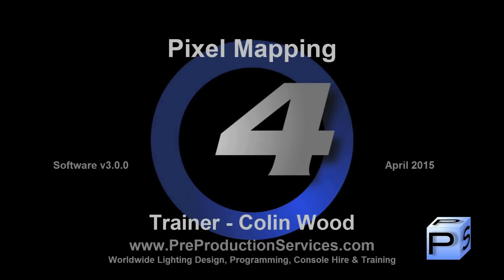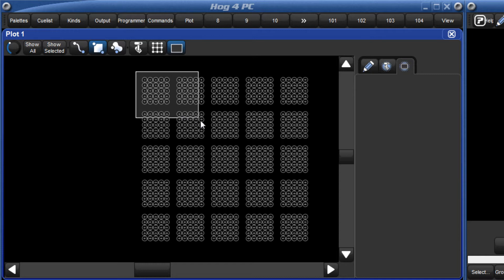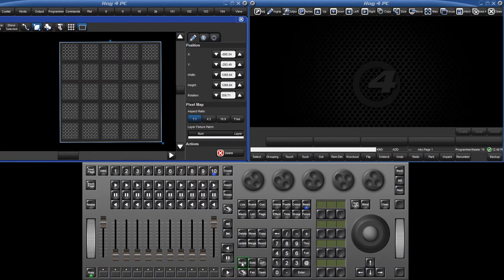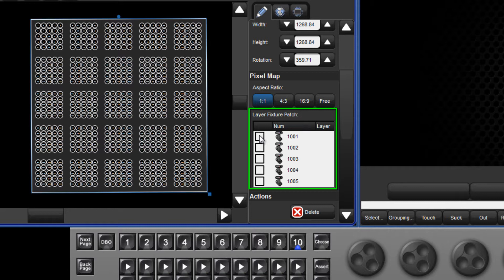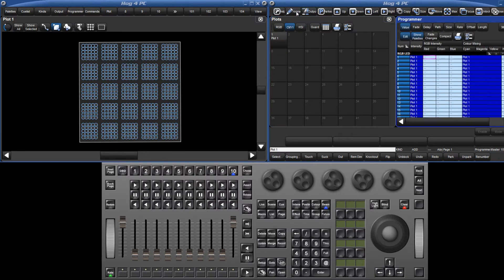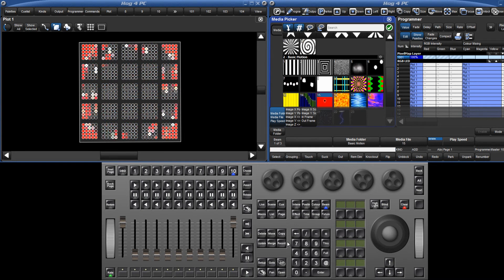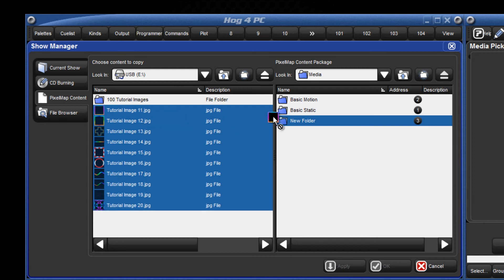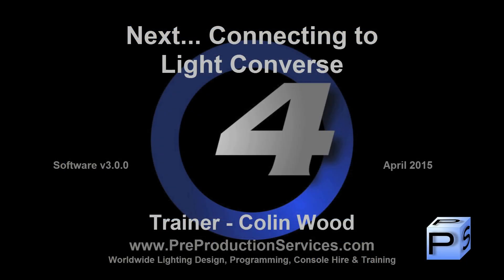HOG 4 Tutorial 25 - Pixel Mapping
This tutorial takes a look at using the new Plot view for Pixel Mapping.